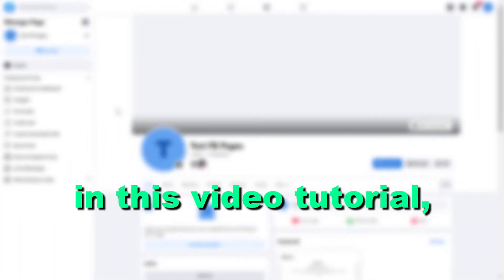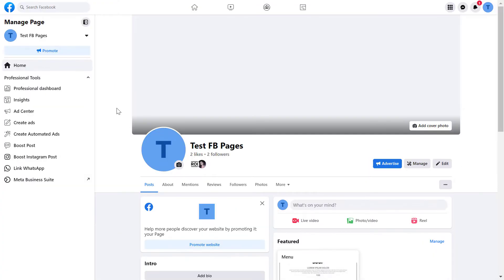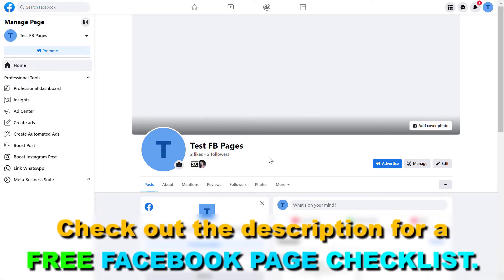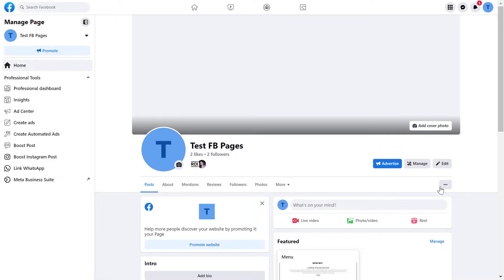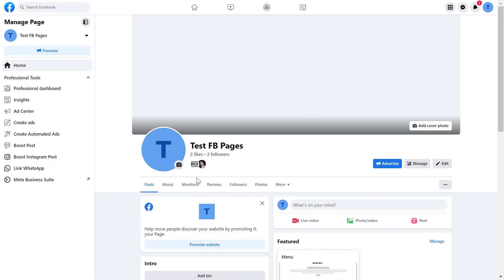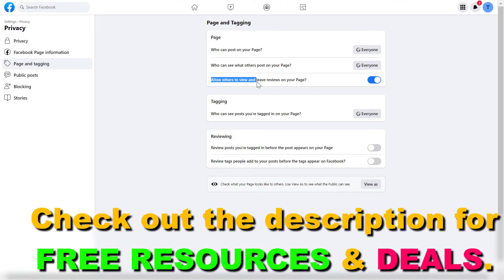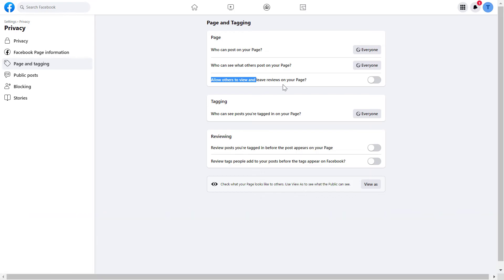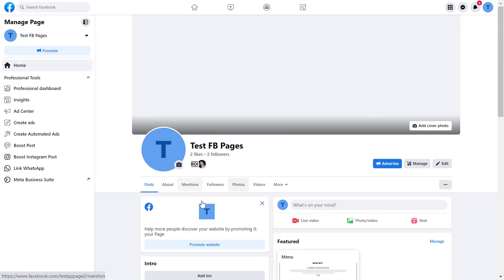How To Turn Off Reviews On A Facebook page? [in 2025]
. - Learn the new method on how to hide reviews of a Facebook business page, so no one can check your reviews on your Facebook page.